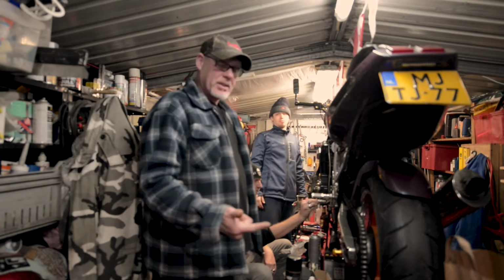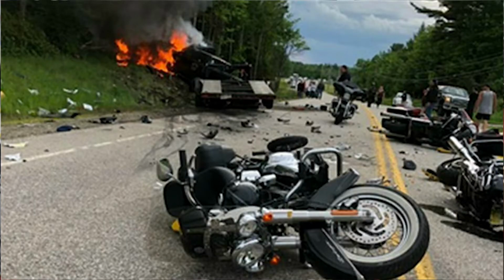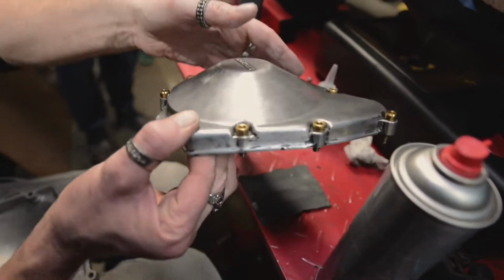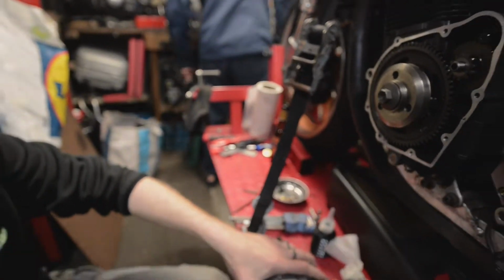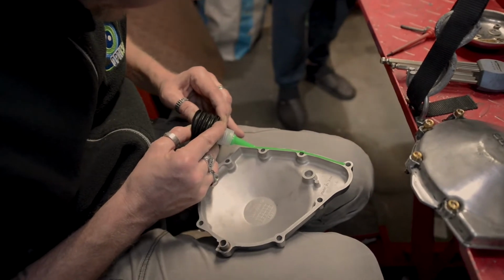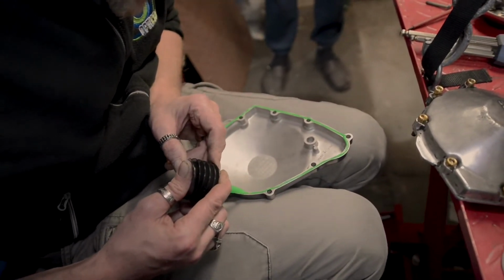RBM Repair Crew: 2 Damage repairs and road rash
Liquid humour and mechanics do mix.

Starter cover replacement and assembly with liquid gasket followed with front fork removal.

This footage was taken during stormy weather. We are OK and stayed dry.

RBM Repair Crew